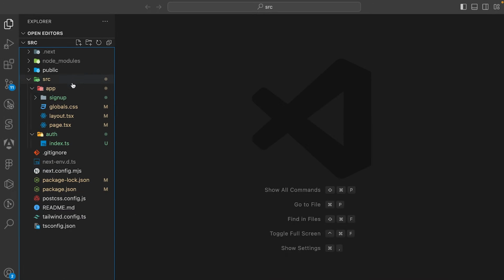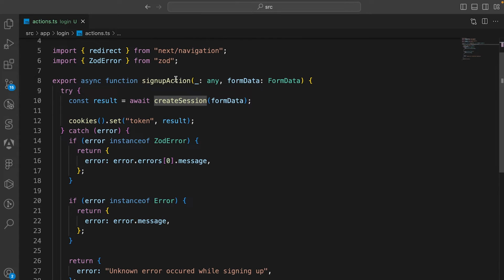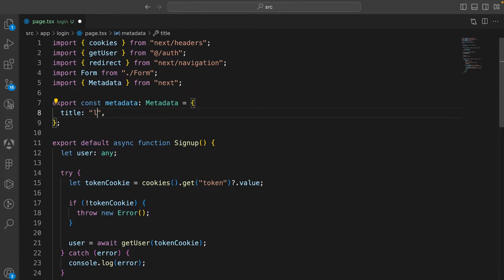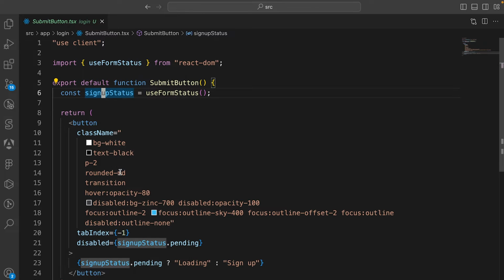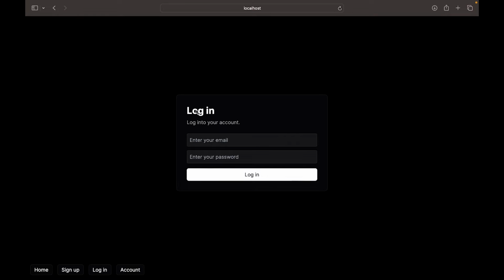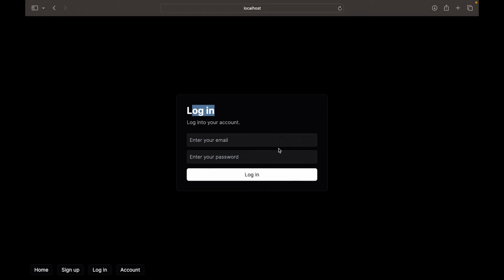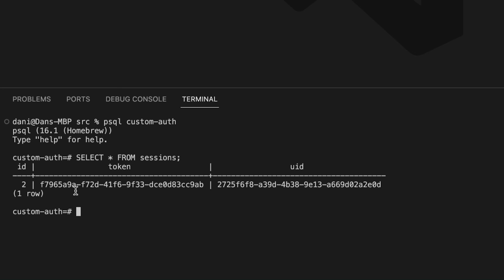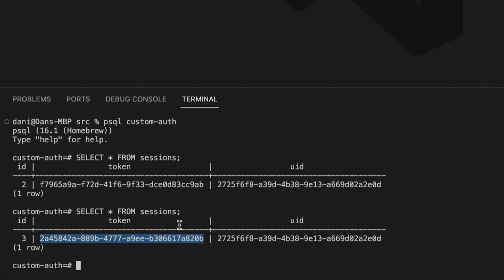EP4 Log In: Building Custom Authentication with Next.js 14 and PostgreSQL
In this video series I will be teaching you how to implement custom authentication using Next.js 14 and PostgreSQL. If you are interested in free coaching, send me a friend request through discord and we could schedule some calls.

00:00 - Intro
00:04 - Coaching Plug
00:24 - Log in Action
00:53 - Log in Form
01:09 - Log in Page
01:28 - Submit Button
01:49 - Results